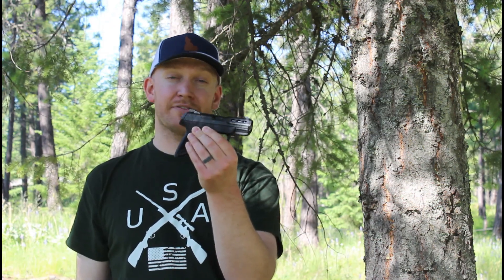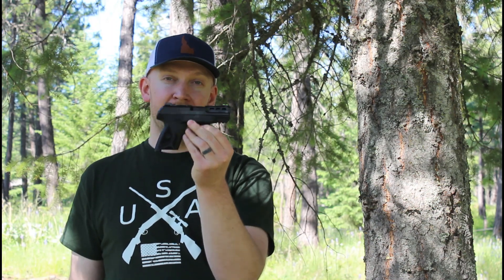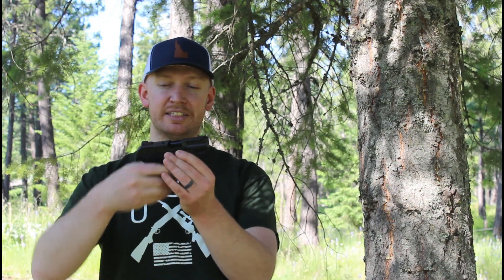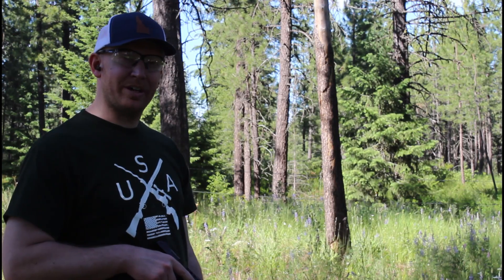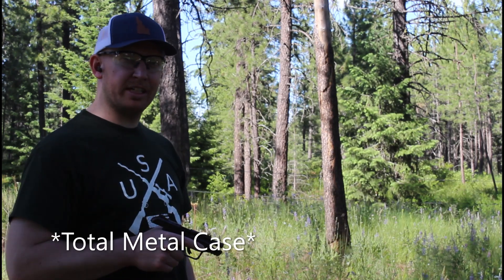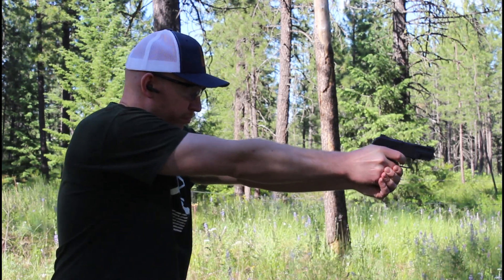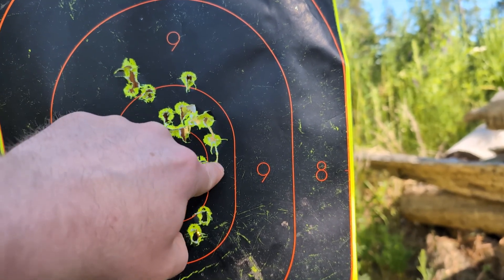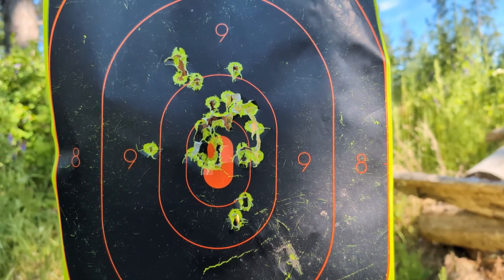I Traded My Springfield 911 For This?? Reviewing The Ruger Security 380